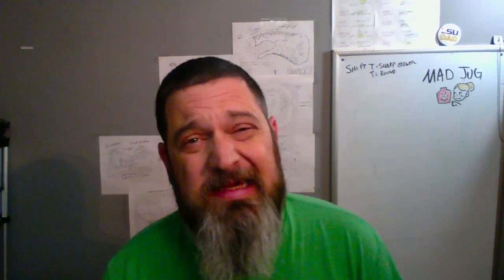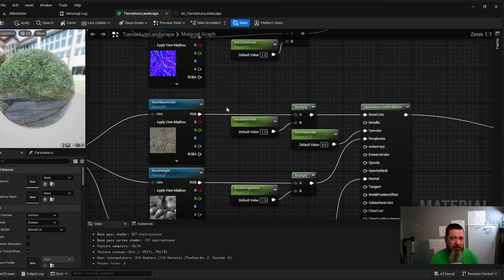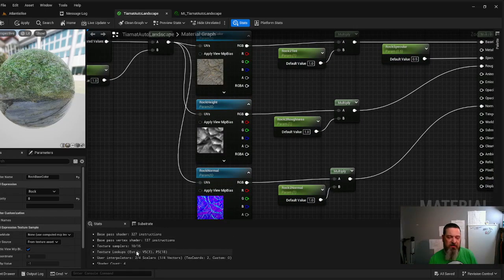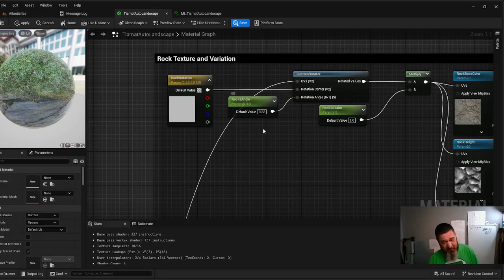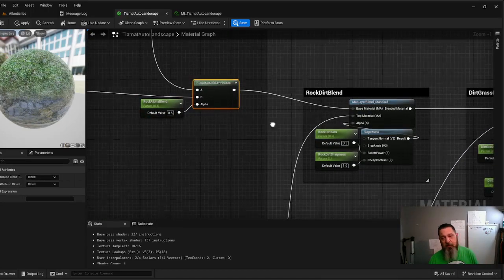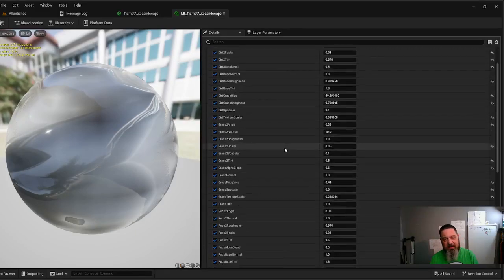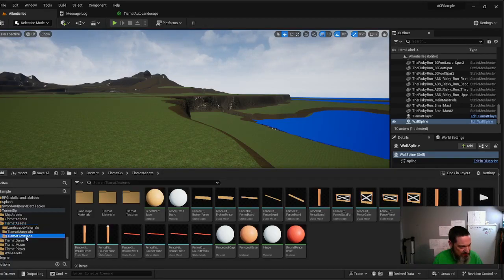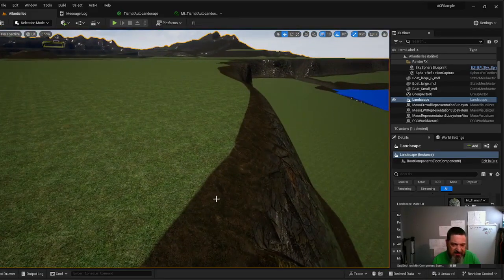Unreal Engine 5 Auto Landscape Material Setup in under 15 Minutes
Direct Consultations available on Minnect Hey Crew, Here's a quick simple solution to a problem I had
@UnrealEngine indiegamedev TiamatsLabyrinth Direct Consultations available on Minnect